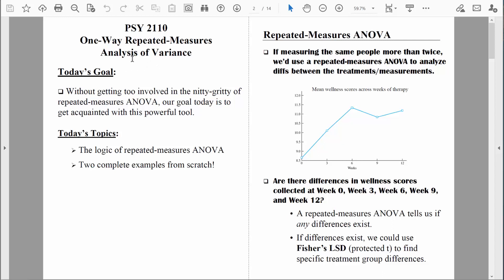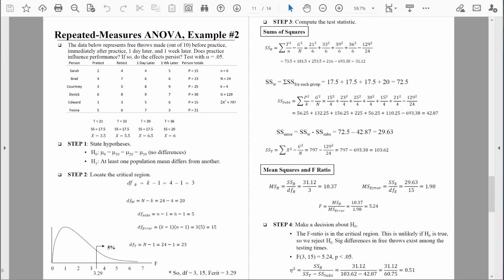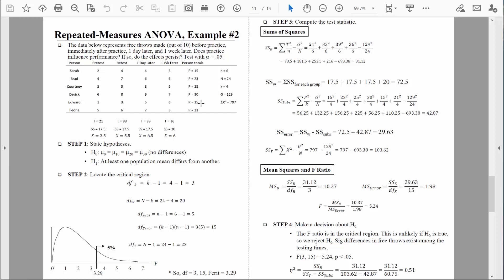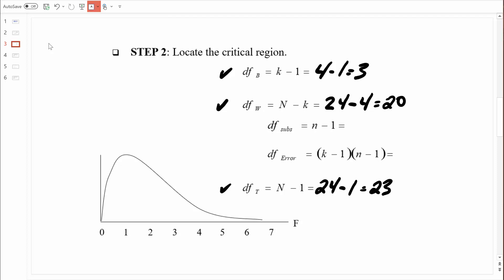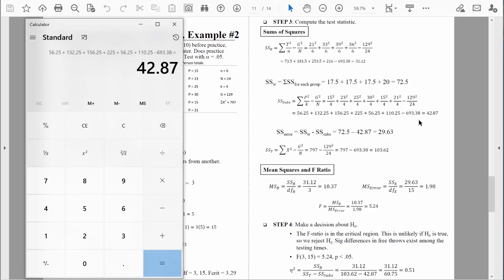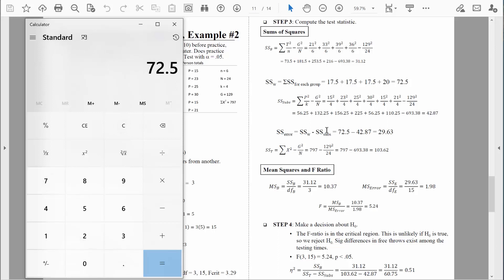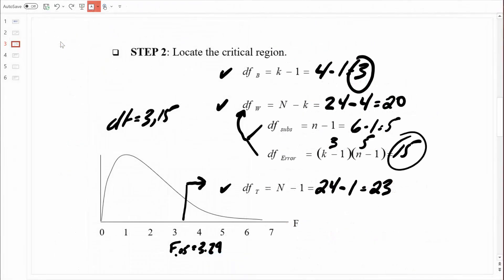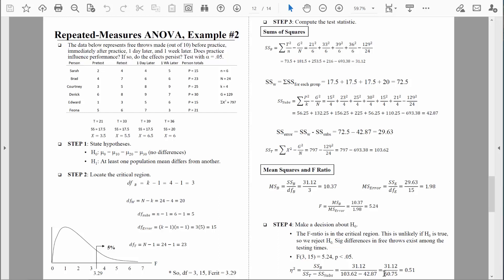PSY 2110 Statistics: One-Way Repeated-Measures ANOVA, #4 (Example #2)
In this video, I walk through a complete example of a one-way repeated-measures ANOVA, noting how most of the calculations are the same as they are for the one-way, independent-samples ANOVA.